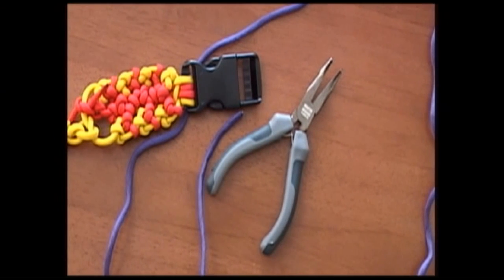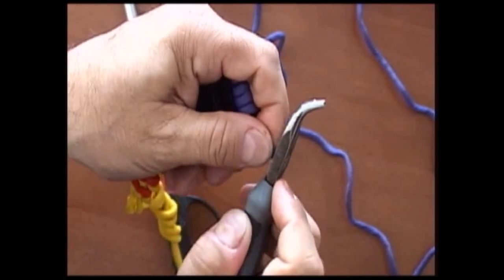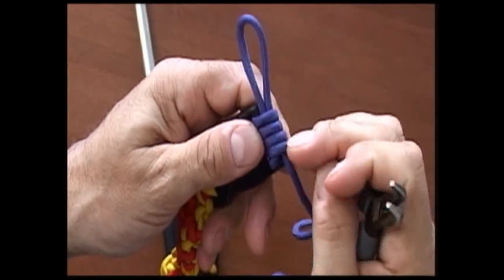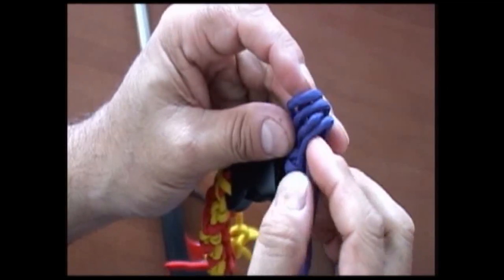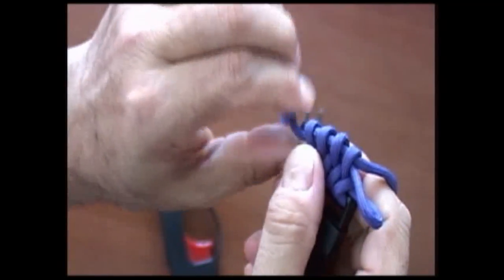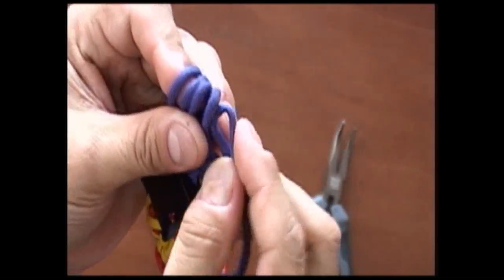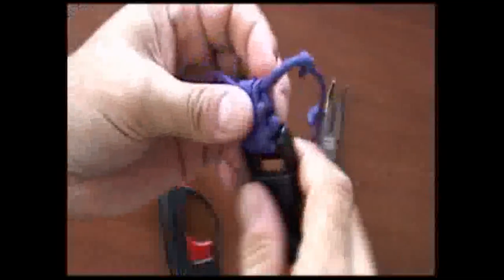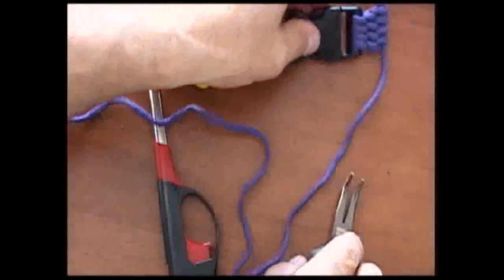The Paracord Weaver: How To - Starting the Slatt's Rescue Weave Part 1 of 2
The Paracord Weaver shows you How To Start the Slatt's Rescue weave when using a buckle.

Coming soon: How To End the Slatt's Rescue weave when using a buckle

For all of your paracord supplies, visit our Etsy store

The Paracord Weaver
Etsy Store